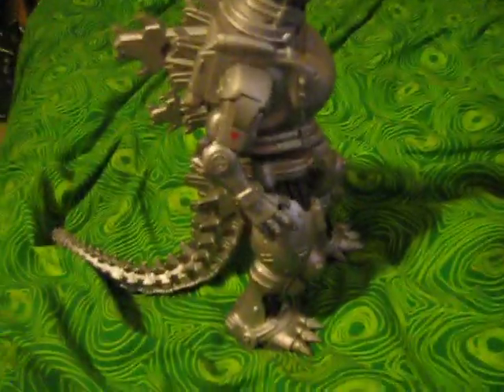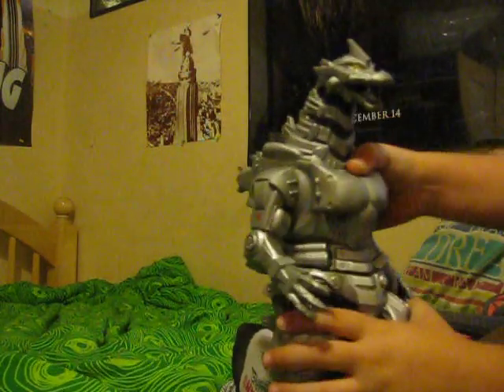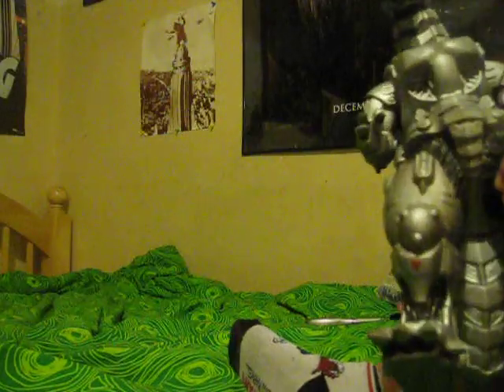all three of my godzilla toys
this was when i was 8